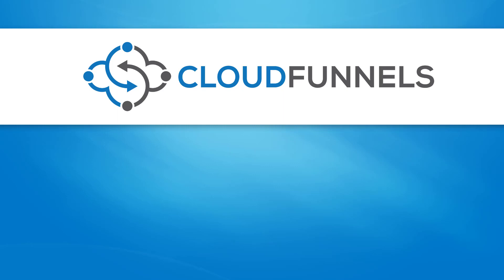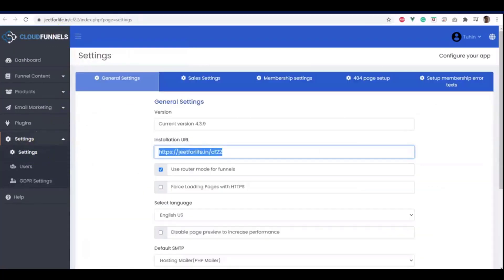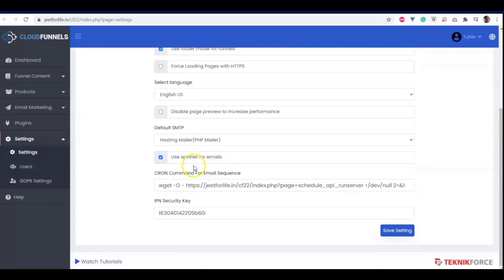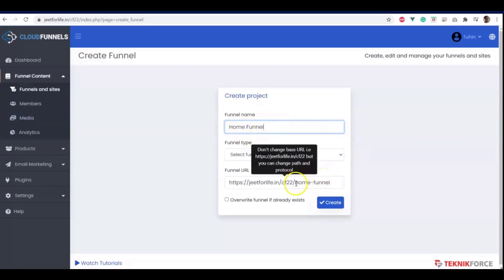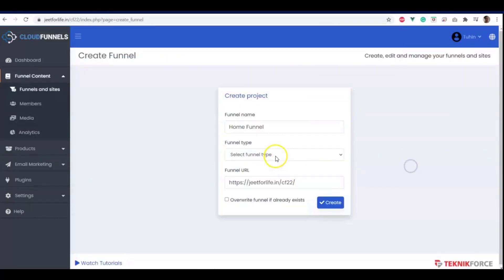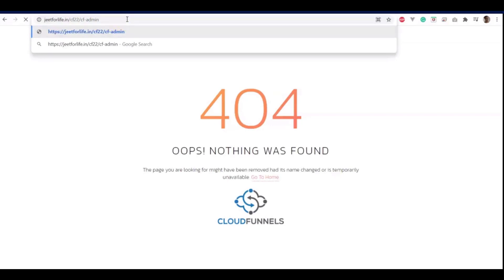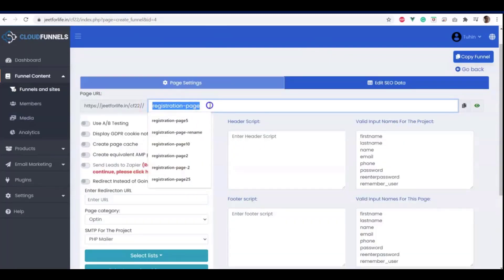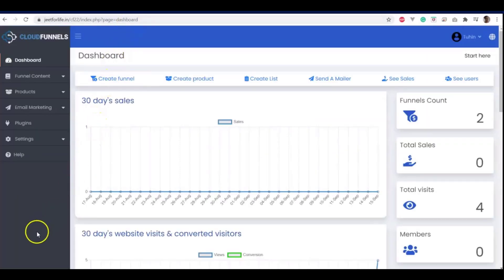How to create a Home Funnel & hide Log In Screen in CloudFunnels- The Best Sales Builder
Want to increase your sales? For that you need to satisfy your customers to the maximum.

It is undeniable that sales funnels play an important role in finding, storing, and growing your ideal customer base. With the help of a sales funnel, you can increase sales tremendously.

Thus, in order to increase sales and profits, building a sales funnel is an effective optimization method. But how?

Introducing CloudFunnels!

CloudFunnels is like the WordPress of funnel builders.

Cloud Funnels is all-in-one sales funnel software every marketer needs. It allows you to create powerful sales funnels, membership systems, landing pages, and email marketing campaigns on your own server.

Combined with many smart applications and tools, it is believed that CloudFunnels is going to be your best assistant.

In this video, you will learn how to create a home funnel and hide the admin log in screen in CloudFunnels 2.